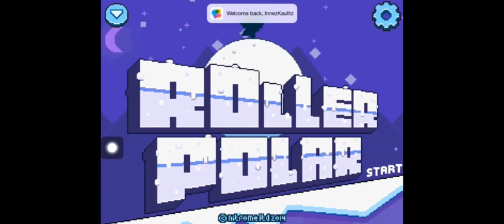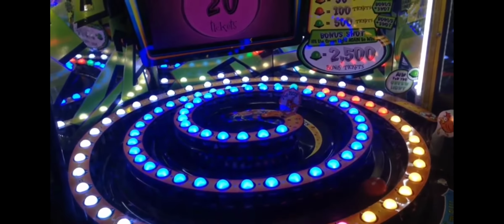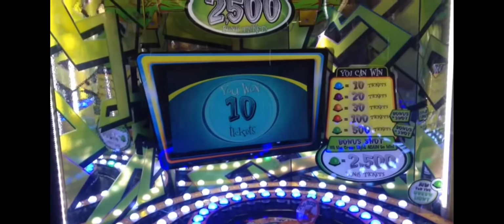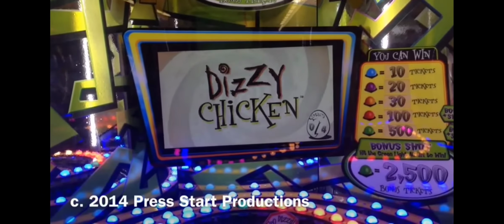January 4, 2022